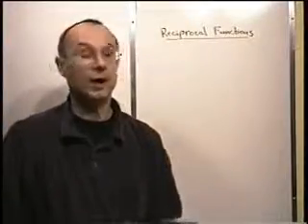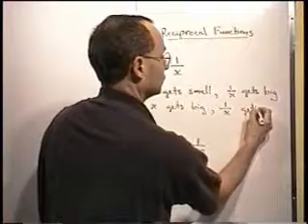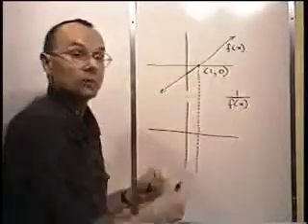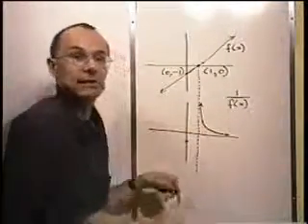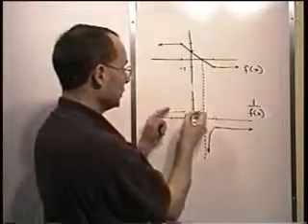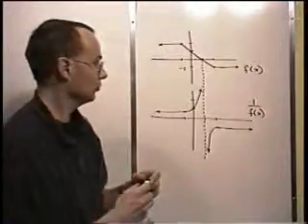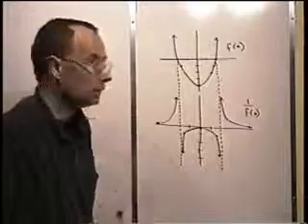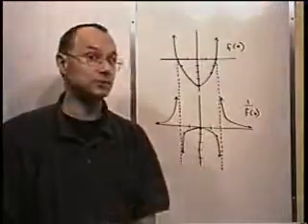BCLN - PCM12 - Reciprocal Functions